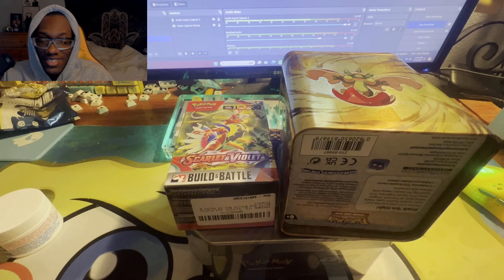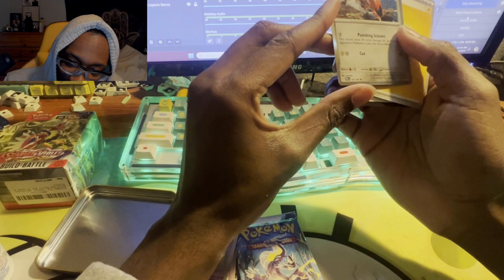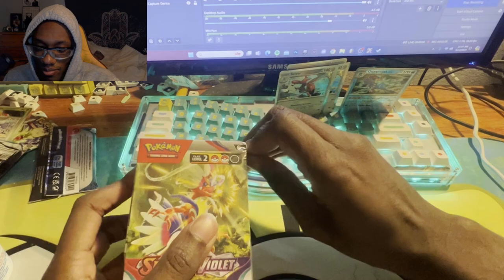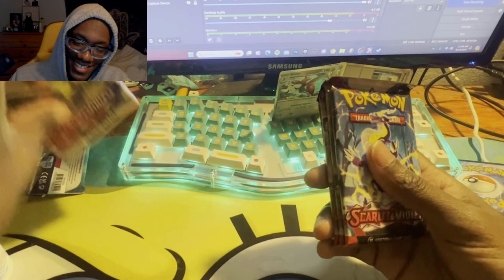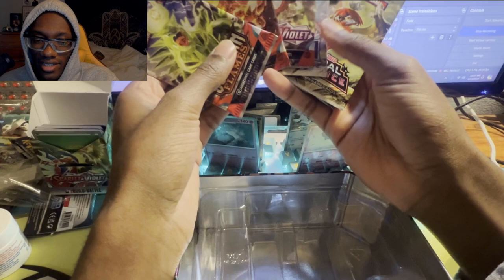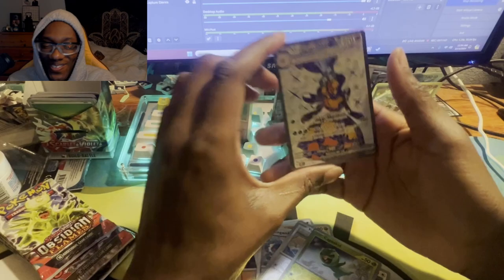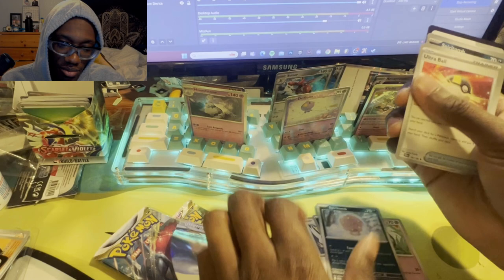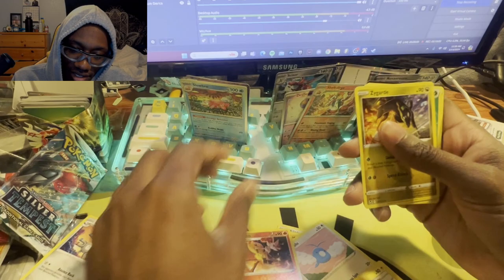Unboxing Scarlet and Violet Pokemon Cards - First Video!